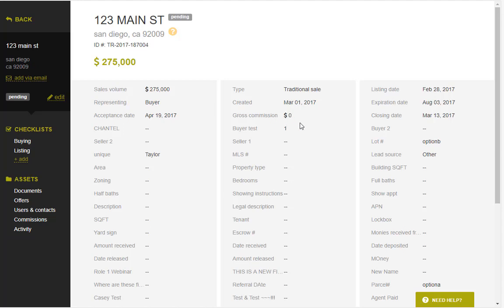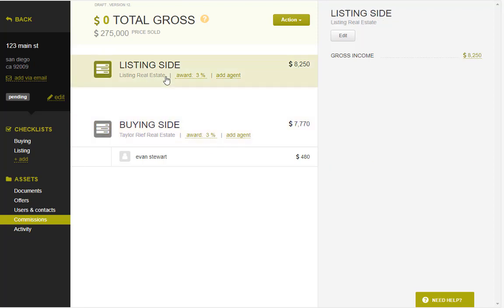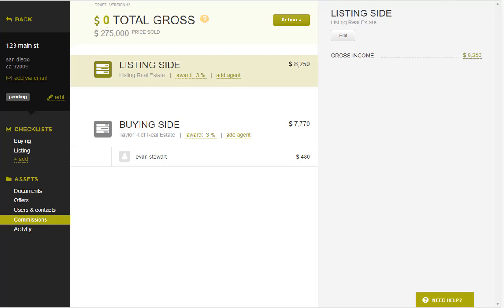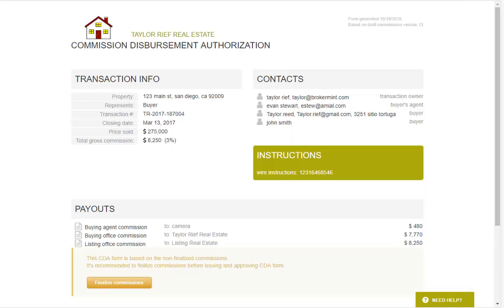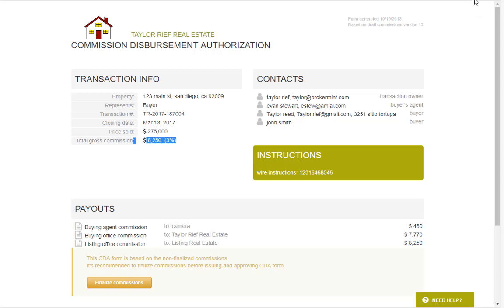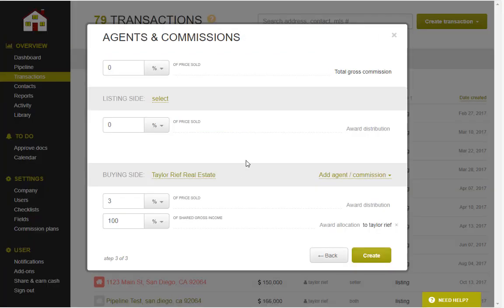How to change Gross Commission?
Haven't you heard how to change the gross commission? Watch the video tutorial below which shows different ways of entering gross commission.